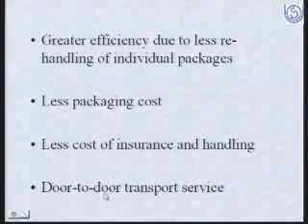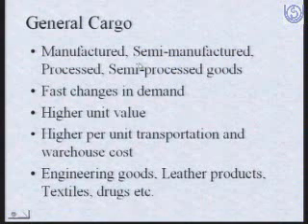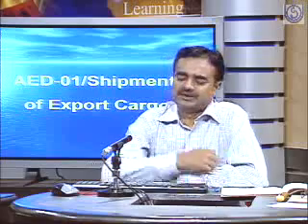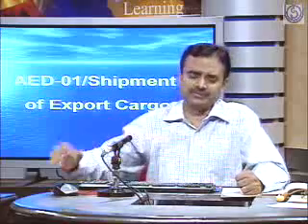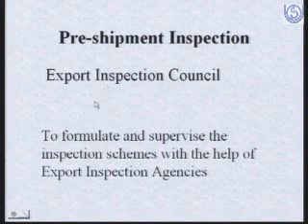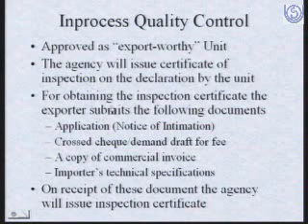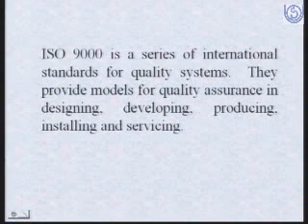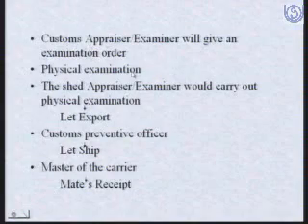Shipment of Export Cargo AED -01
Shipment of Export Cargo